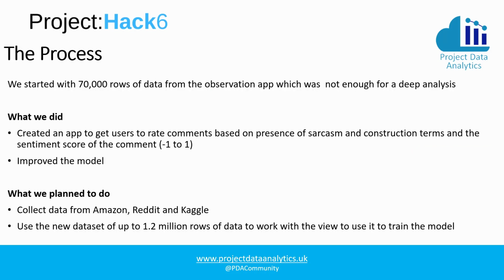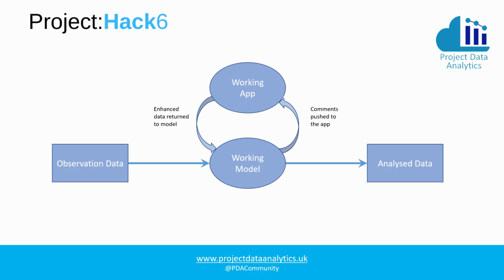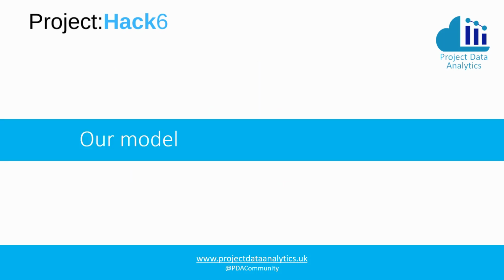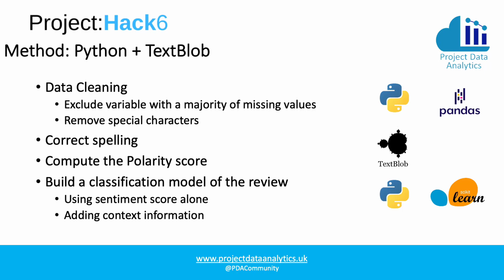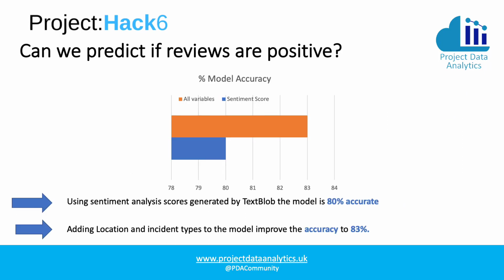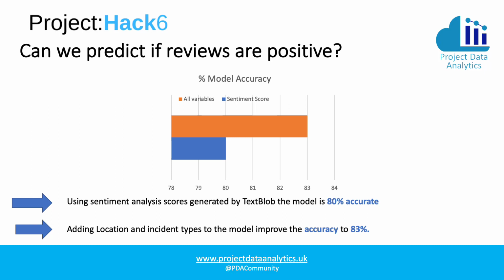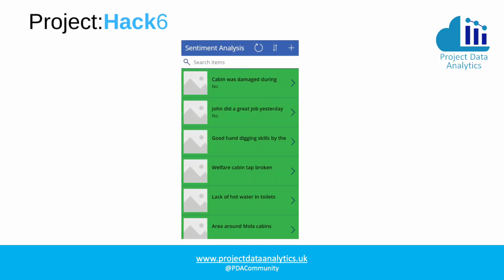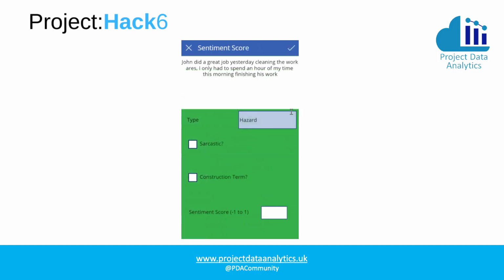Challenge 7 - Natural Language Processing with Observation Data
Problem Statement:
Users enter comments into our Observation app, but generic tools struggle with construction terms, British English, and sarcasm. Are we able to get a better indication of sentiment from the data using a custom model?

Output:
Analyse the data and compare results from off-the-shelf sentiment tools with human knowledge. Are there any keywords which throw off automated sentiment tools.